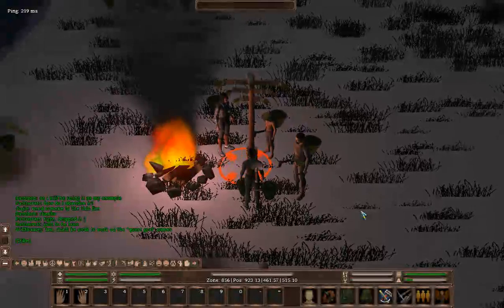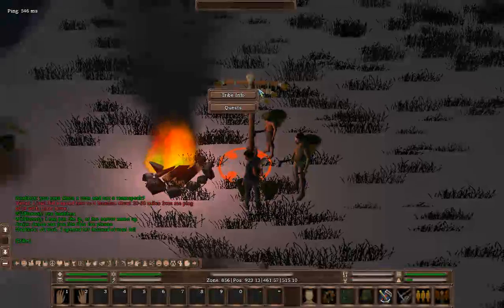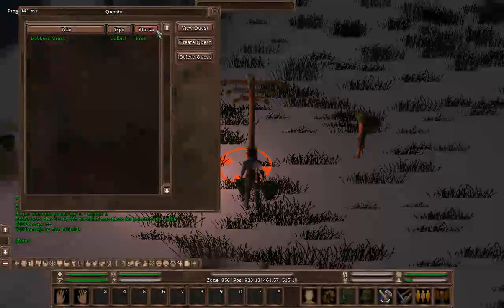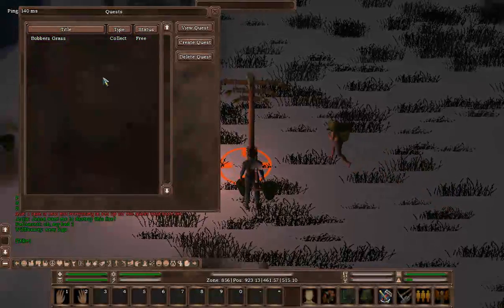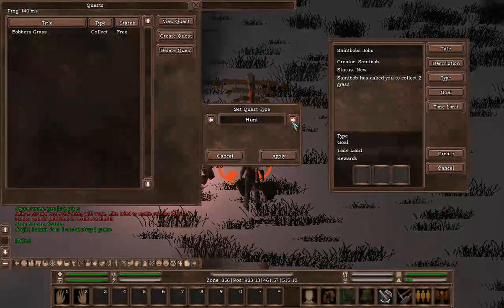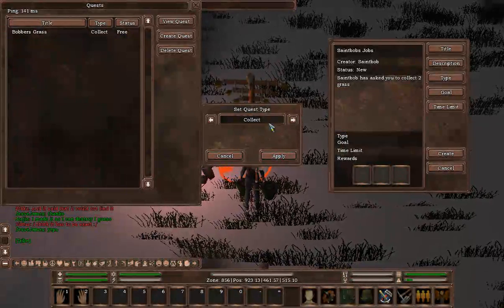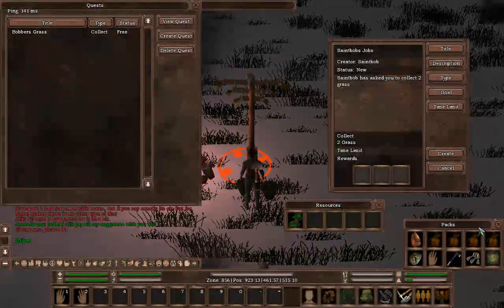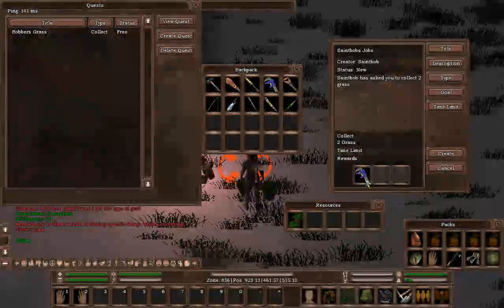Xsyon - Quest System Tutorial